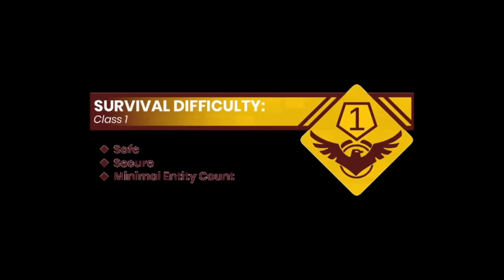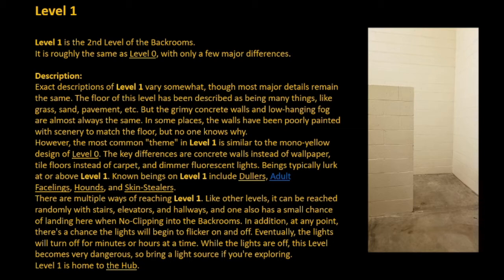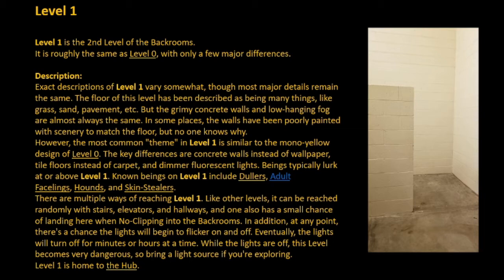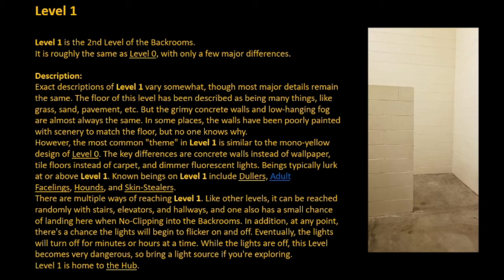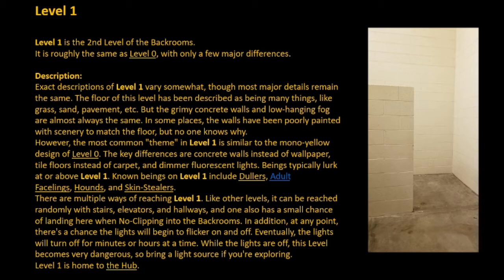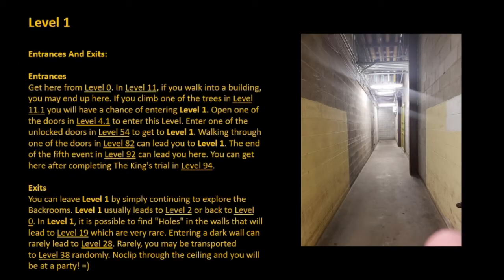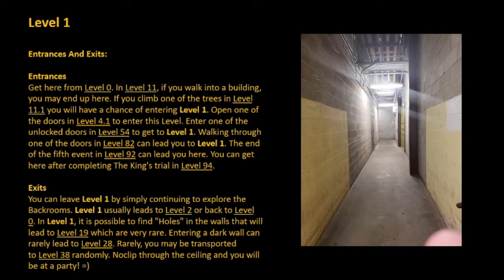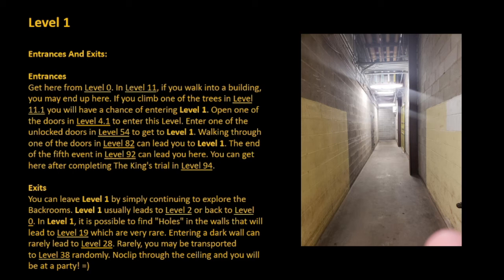Level 1 of The Backrooms "Lurking Danger"